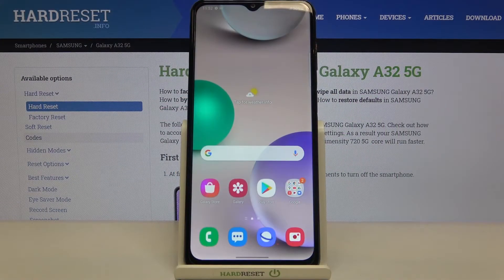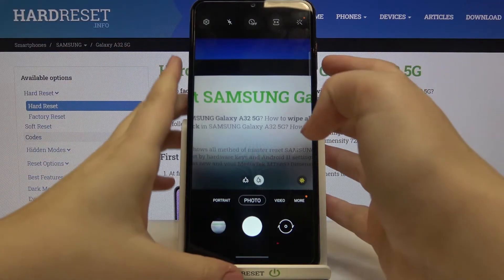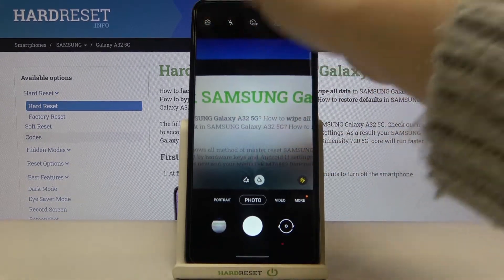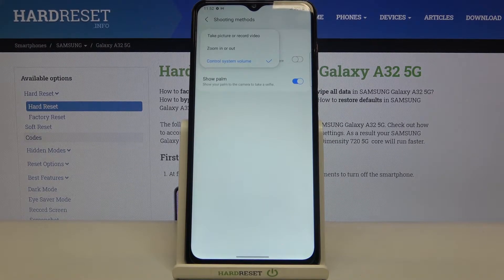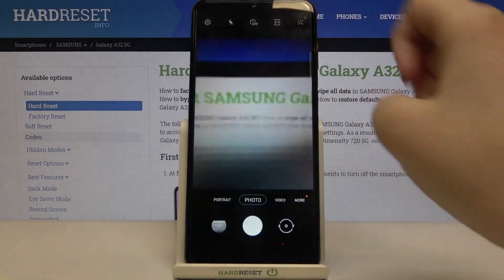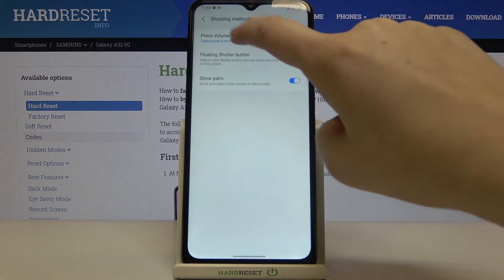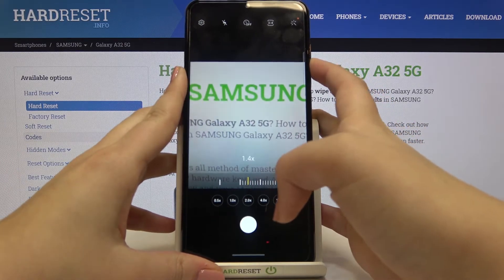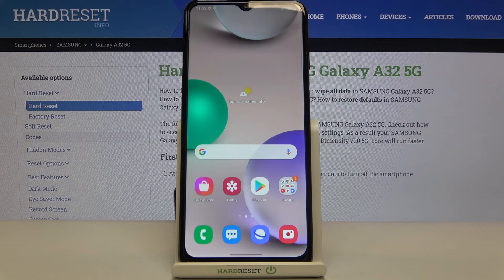How to Change Volume Buttons Function on Samsung Galaxy A32?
Today we will customize the volume button functions in Samsung Galaxy A32. Follow our instructions and go to Camera Settings, then learn how to assign a new function to a Volume Button. Learn how to get started using the side keys for zoom control, taking pictures, or adjusting camera sounds. Visit our YouTube channel and discover more about your Samsung Galaxy A32.